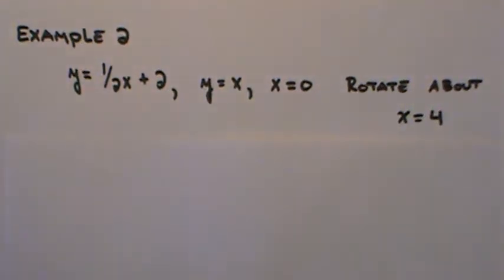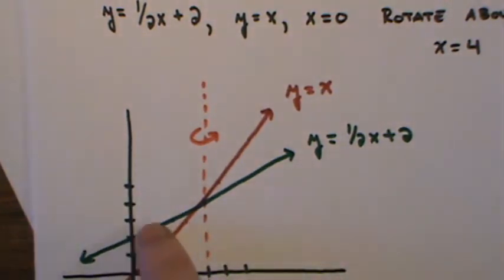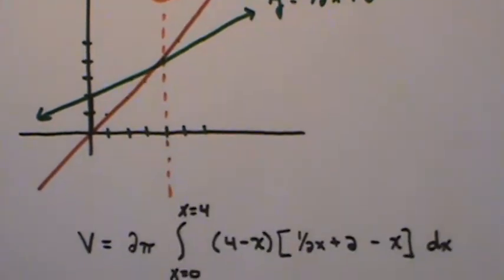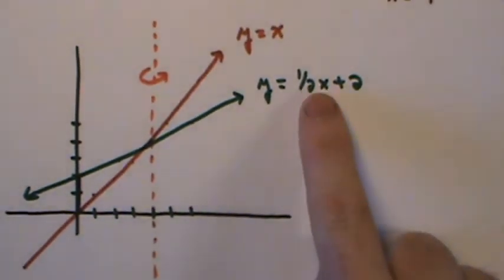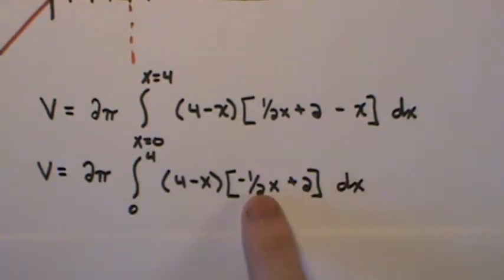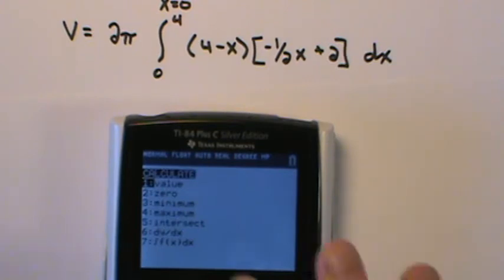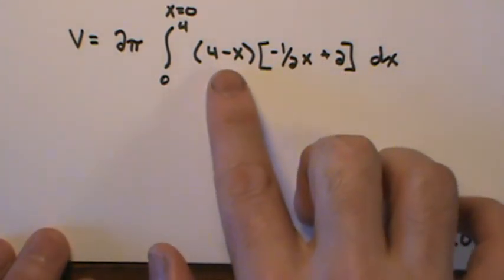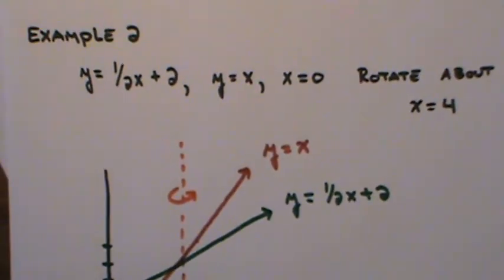More Examples of Shell Method: Example 2